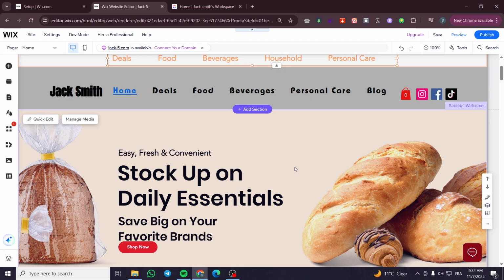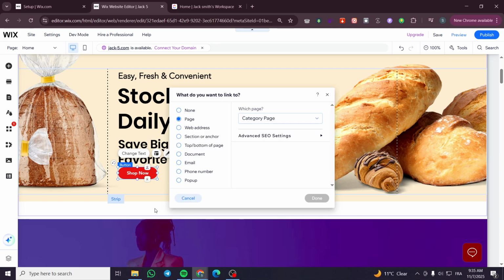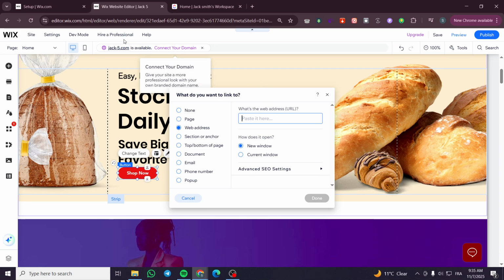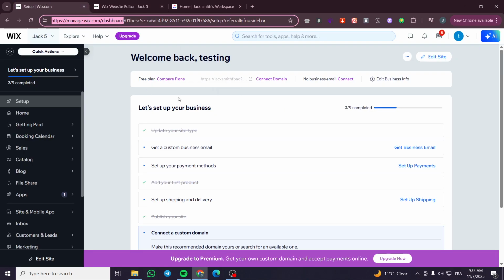How to Fix Links Not Working on Wix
If you are looking for a video about How to Fix Links Not Working on Wix, here it is!